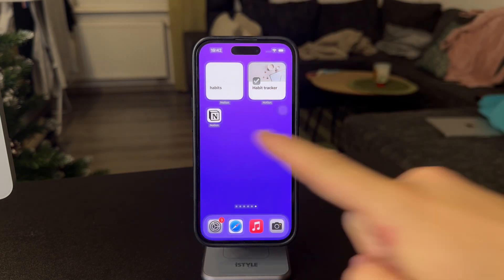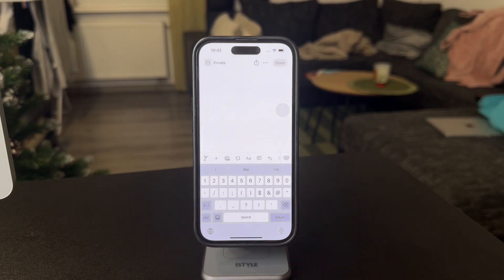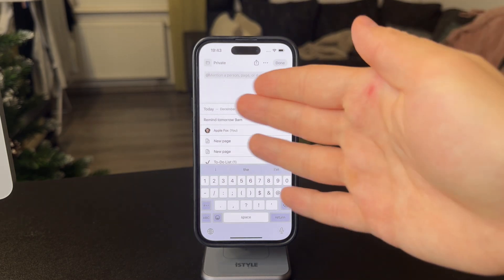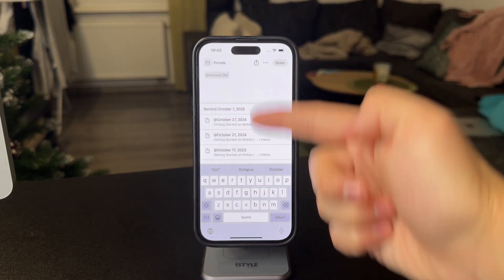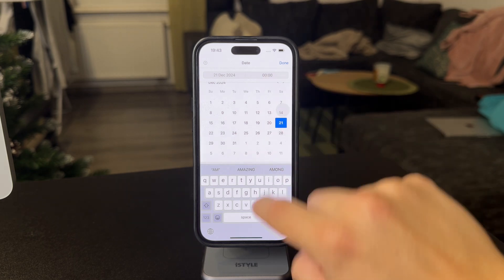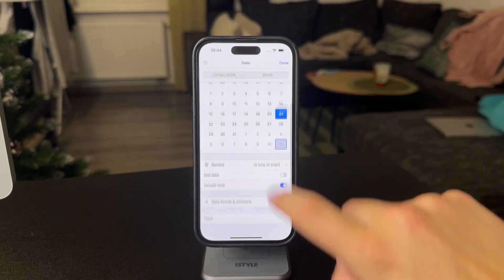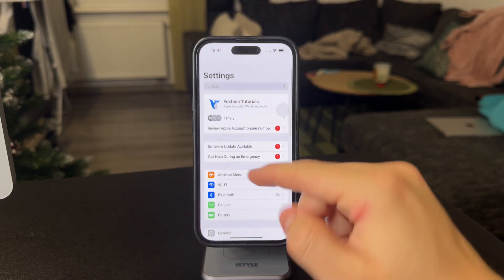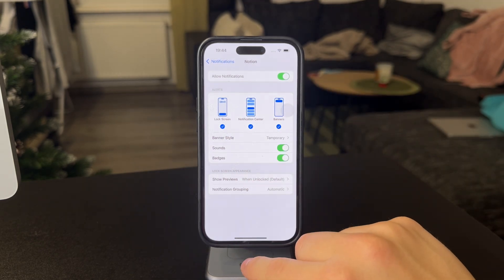How to Get Notion Reminders on iPhone (tutorial)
In this video, we’ll show you how to set up and receive Notion reminders on your iPhone. Learn the simple steps to stay on top of your tasks and deadlines by getting timely notifications. Watch now to make managing your tasks in Notion even more effective on your iPhone!